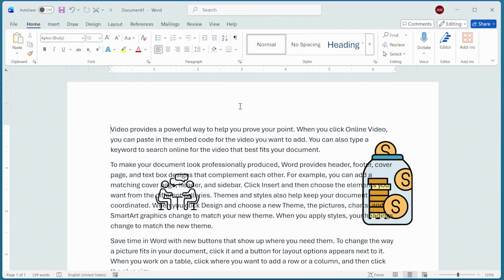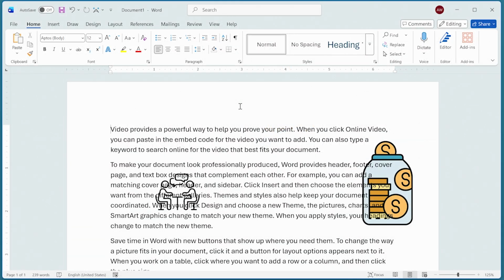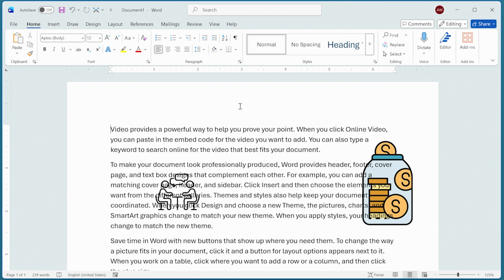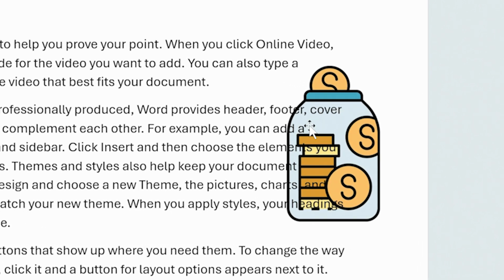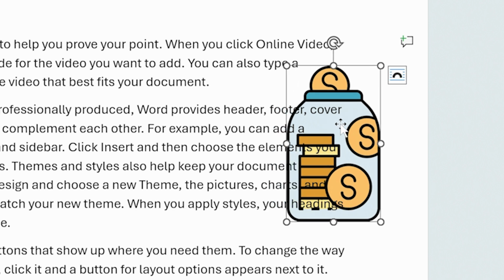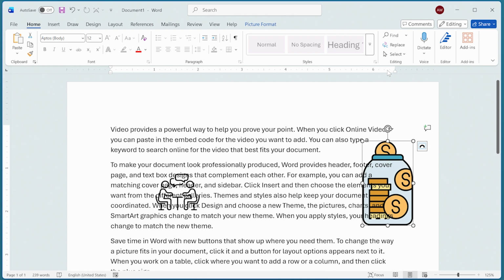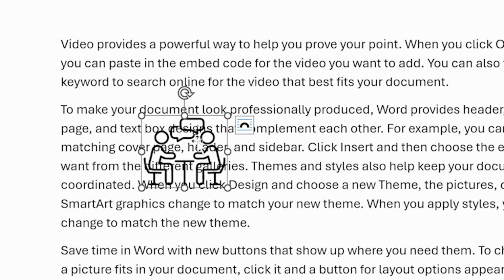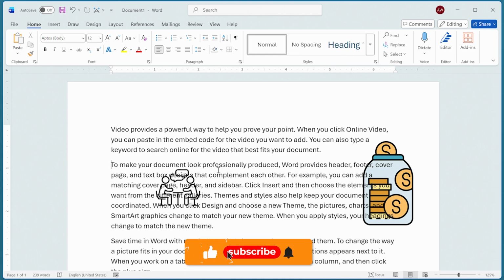Selecting a Graphic that is Behind Text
Position a graphic so that it is "behind" your text, and it may seem like you can no longer select the graphic. Here's how you can get to that graphic, even if it is obscured by your text.